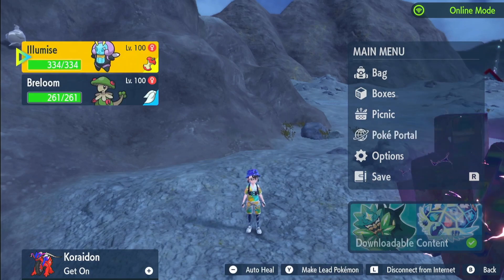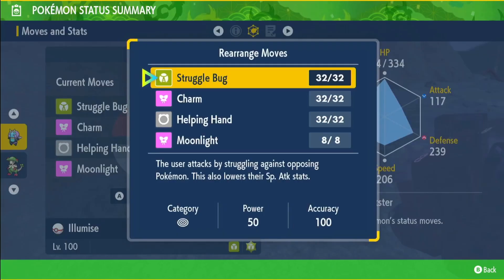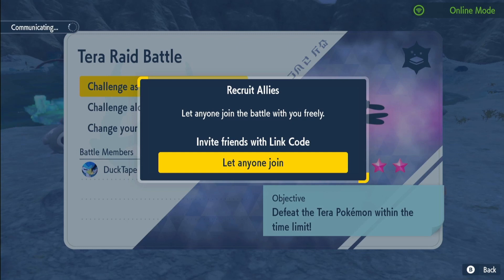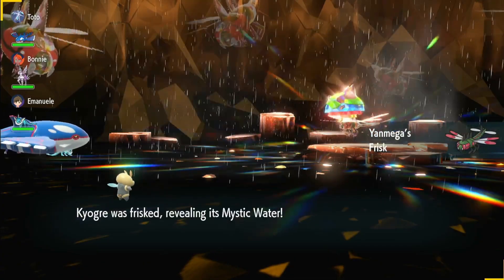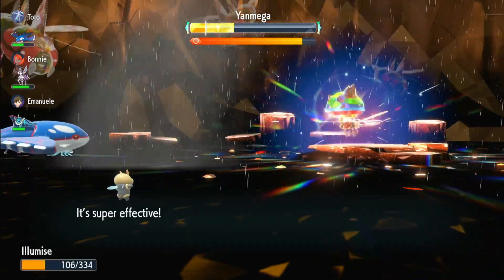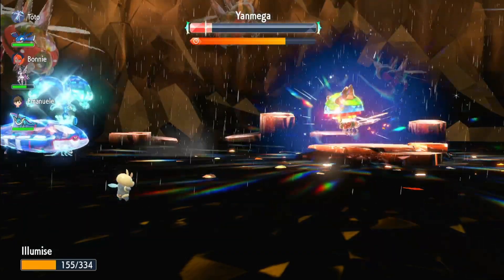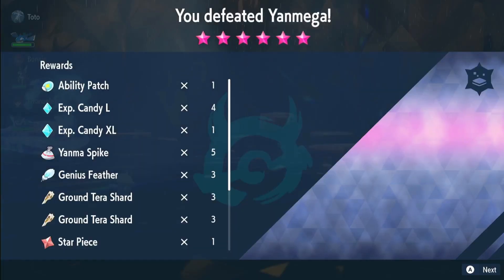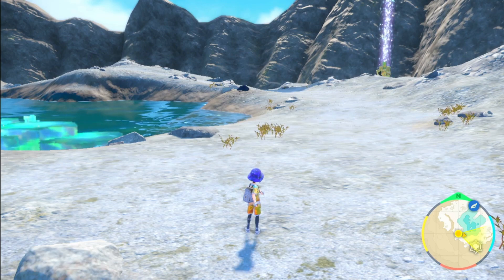BEST Illumise Build For Raids In Pokemon Scarlet And Violet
This is gonna be the a member only build in pokemon scarlet and violet with Illumise and I'm looking forward to making some more builds for the members as a thank you :D any recommendations let me know

In this video, I'll share the best Illumise build for raiding in Pokemon Scarlet and Violet. This Illumise build is powerful and efficient, making it a perfect choice for raids.

If you're looking for a powerful and efficient raid build for your team in Pokemon Scarlet and Violet, then check out this Illumise build! This build is perfect for taking on tough raids, and it will help you reach your goals quickly and easily!

This video will be going over the best Illumise build for in pokemon scarlet and violet for tera raids